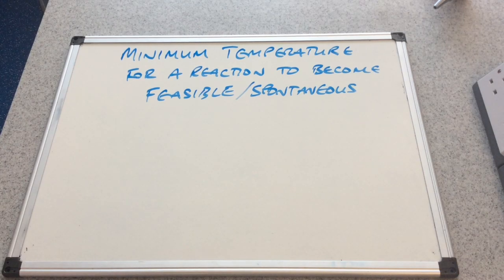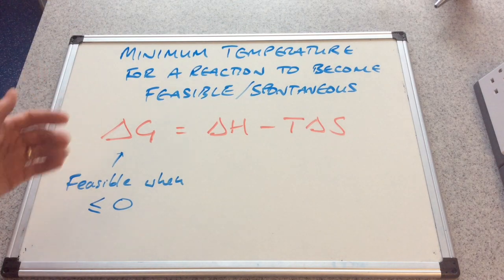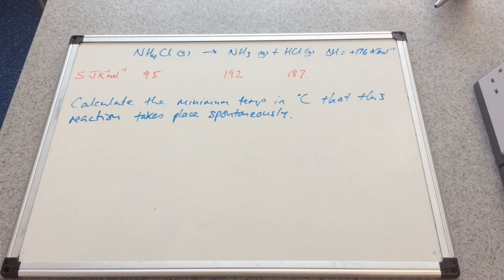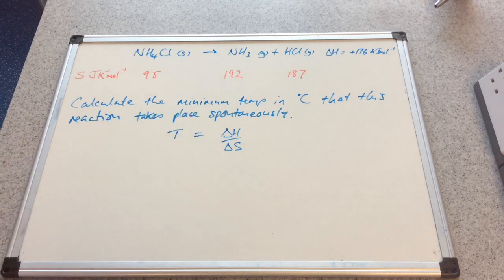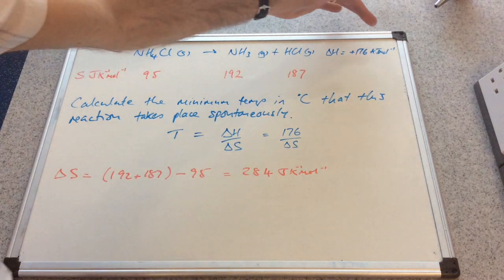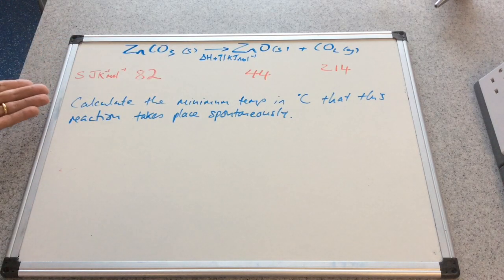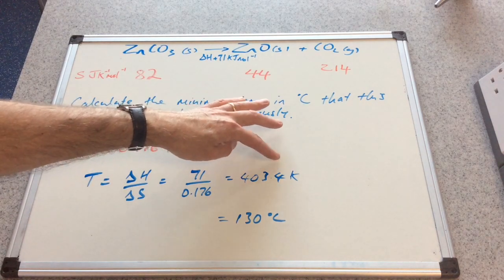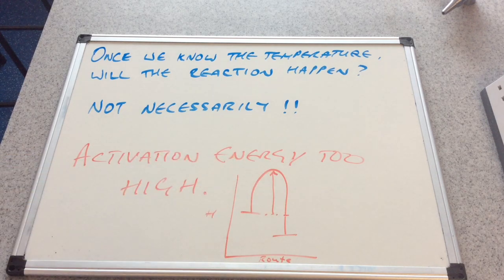Calculating the minimum temperature a reaction takes place spontaneously